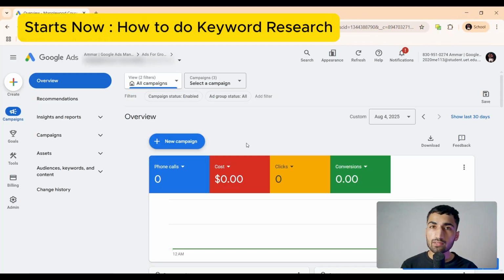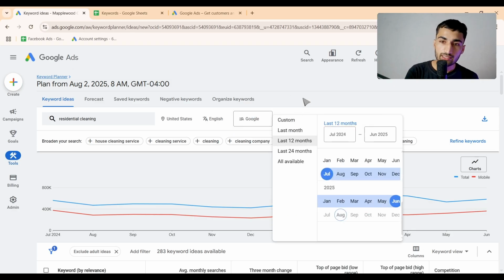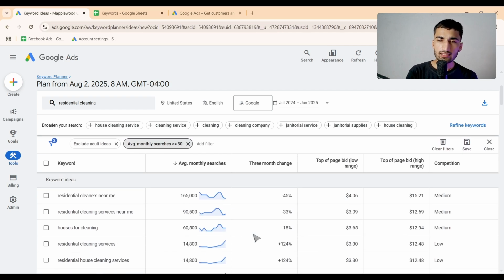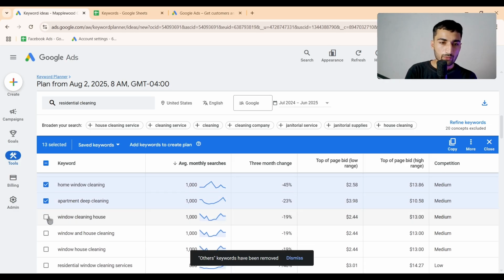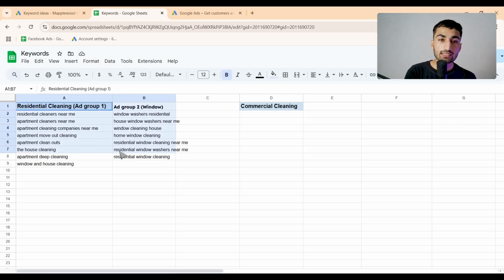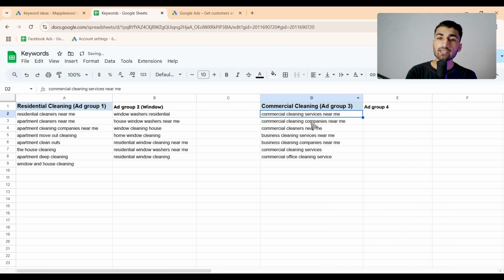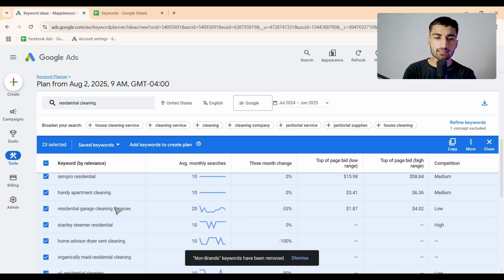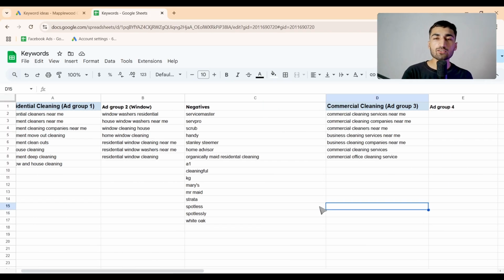How to do Google Ads Keyword Research in 2026 (UPDATED)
Follow this step-by-step tutorial on how to do Google ads keyword research in 2026.

QUESTION - Have a question about Google Ads or Landing Pages? Drop it in the comments!

⏰ Timecodes ⏰
0:00 Google Ads Keyword Research 2026
0:20 Best Free Keyword Research Tool (Google Keyword Planner)
0:30 Select Only High-Intent Keywords
0:42 New Google Ads Account
1:00 How to do keyword research for Google Ads
6:00 How to Structure Keywords into Ad Groups
8:55 Google keyword match types
9:45 Negative Keywords Google Ads (Adwords)
12:00 Use the right match type with the right bidding strategy
13:10 Right Google Ads Match Type for Right budget
13:25 Get Audit for your Keywords (Google Ads)

About:
In this Video, Ammar explains the Proven and latest way to do Google Ads (Adwords) keyword research in 2026.